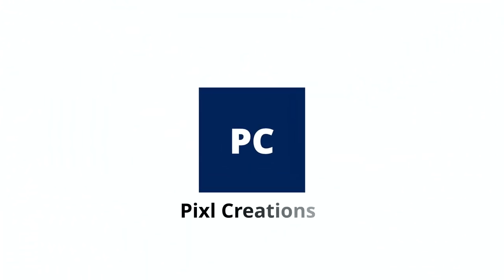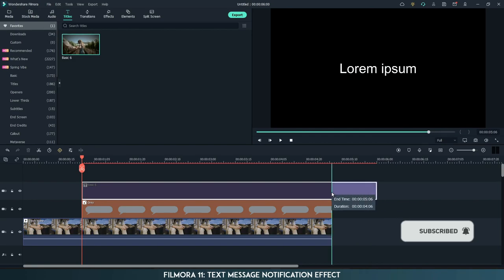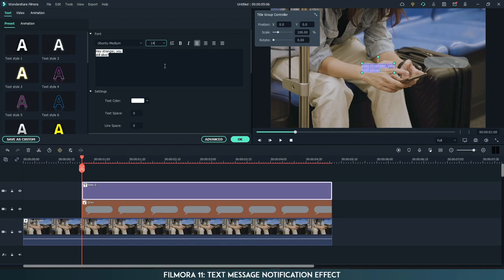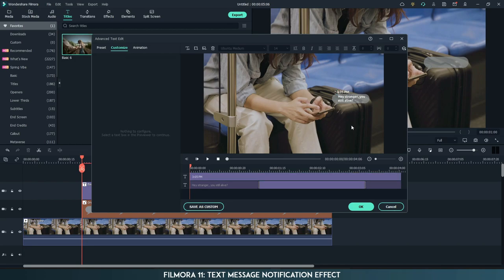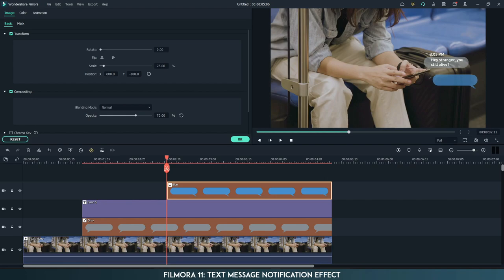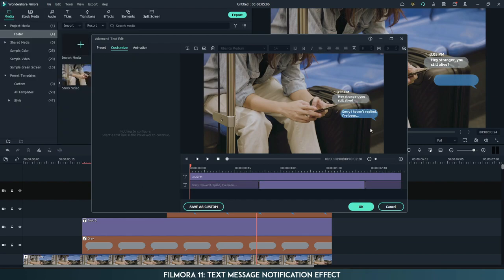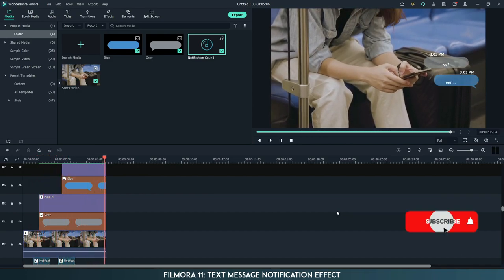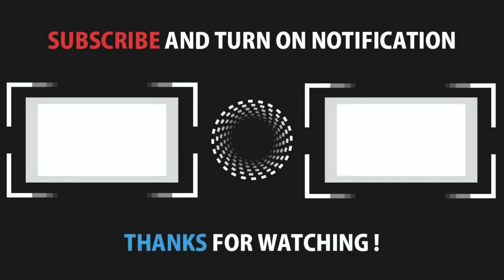Create Text Message Notification Effect in Filmora 11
Hey everyone, welcome to another Filmora 11 tutorial, today we are going to create text message notification effect in filmora 11.

Your Support help me make this video content better! Thank you so much for supporting me.

 ♫Music License ♫
Title: Islamic Background Nasheed